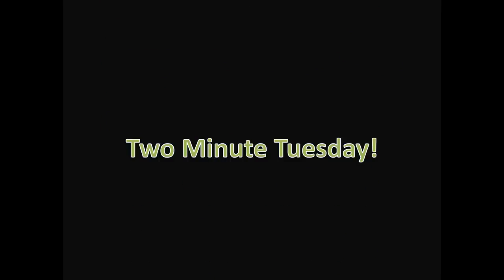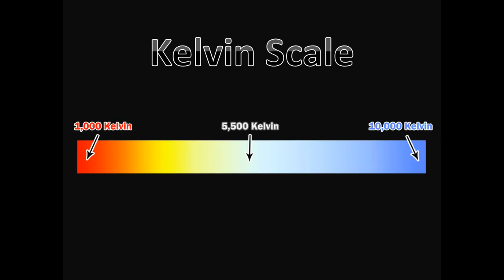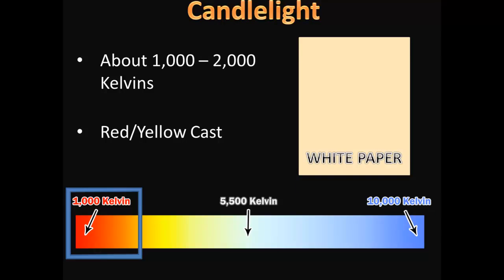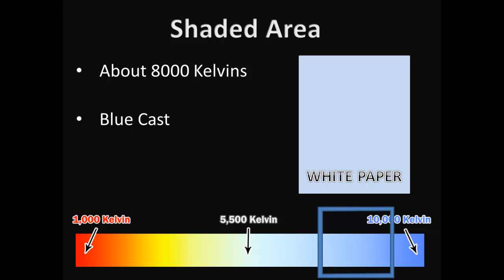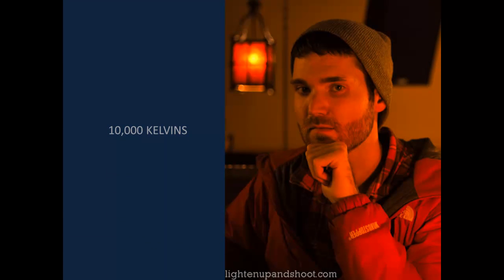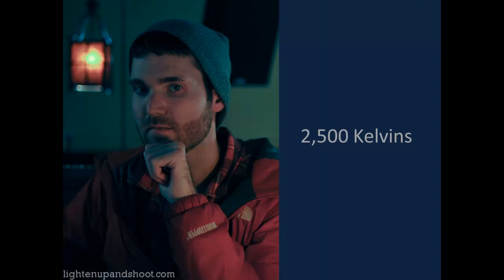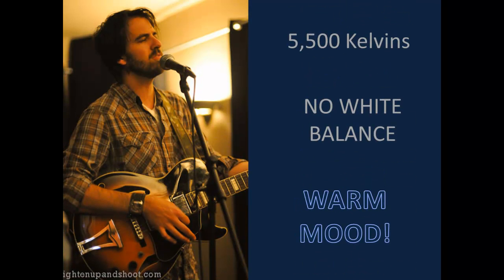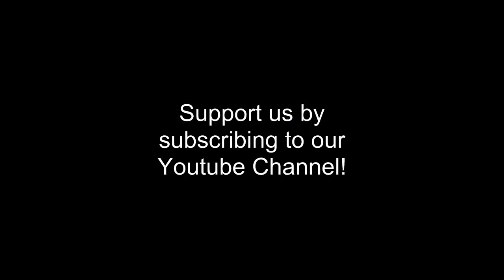White Balance Lord Kelvin Style - Two Minute Tuesdays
A quick...ok not so quick video explaining how Kelvins and White Balance work to help you be more creative in your images!